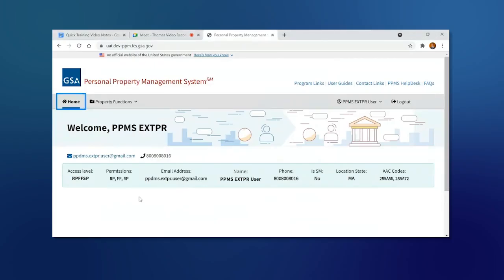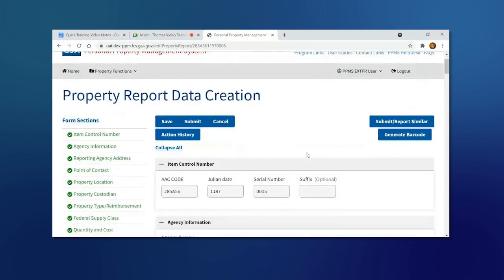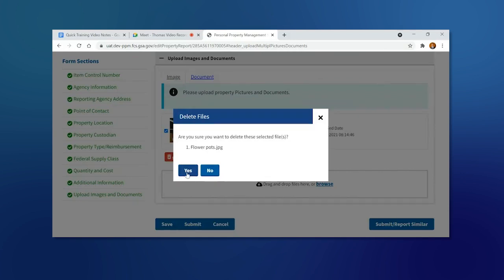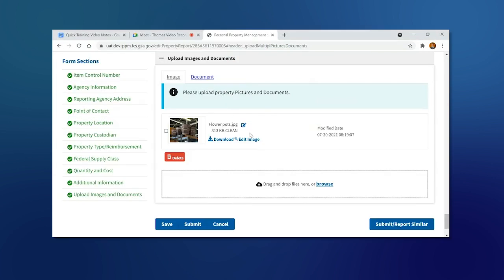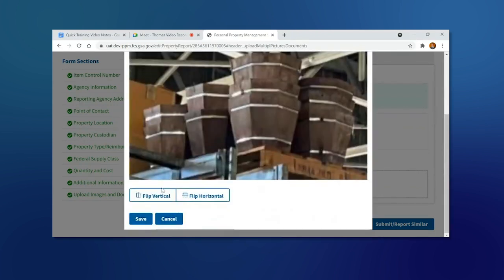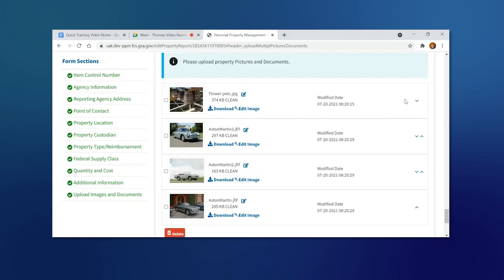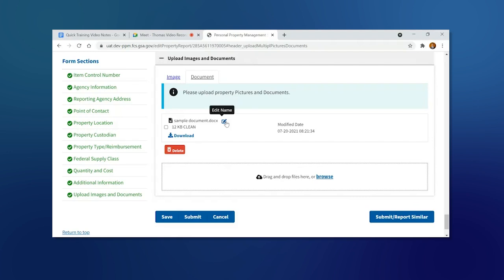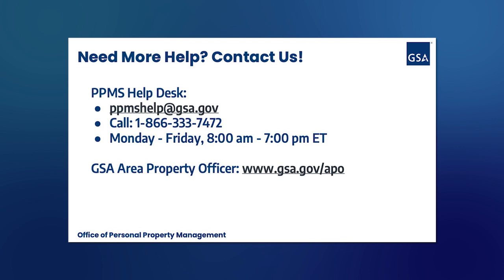Personal Property Management: How to upload photos and documents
Instructions for uploading photos and documents.